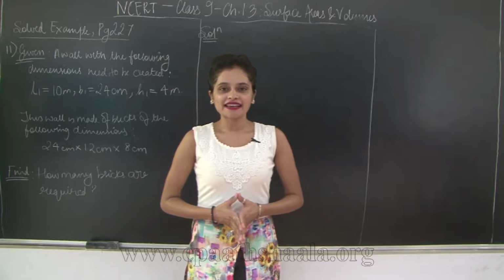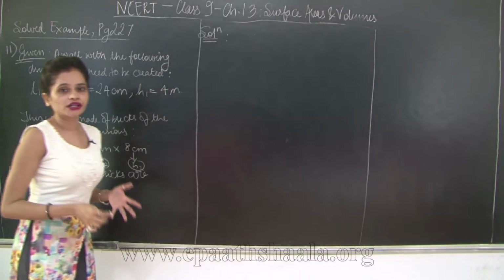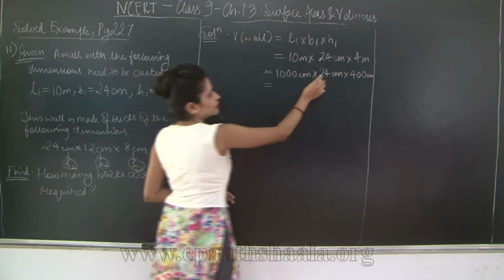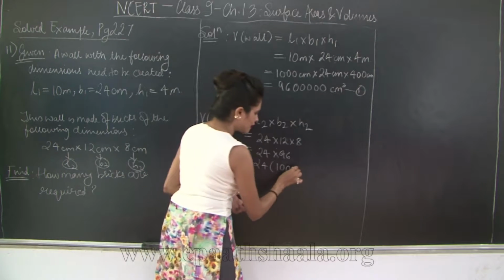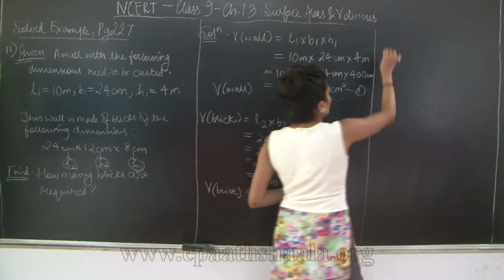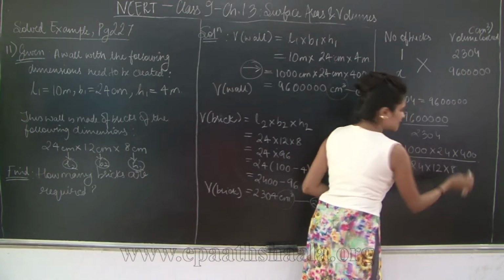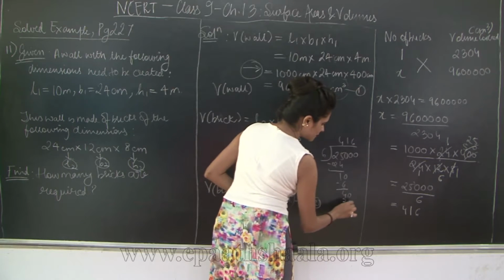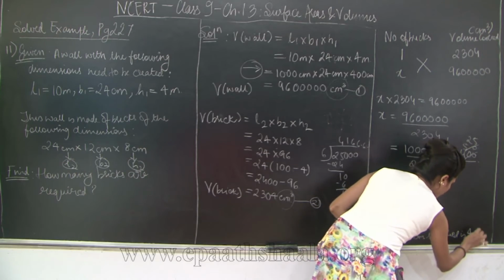CBSE l CLASS 9 l MATHS l CHAPTER 13 l SURFACE AREAS AND VOLUMES l Eg. 11 l Page 227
CBSE CLASS 9, MATHS CHAPTER 13, SURFACE AREAS AND VOLUMES, Example 11, PAGE 227. This video solves the mentioned example by using appropriate formula.